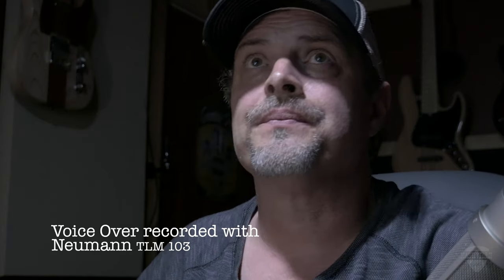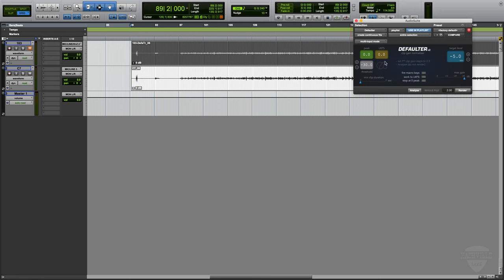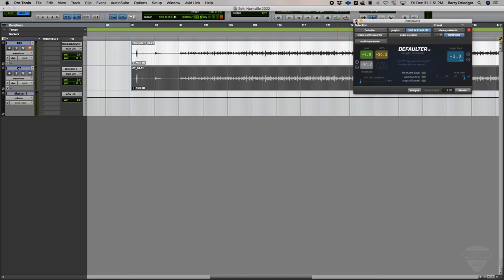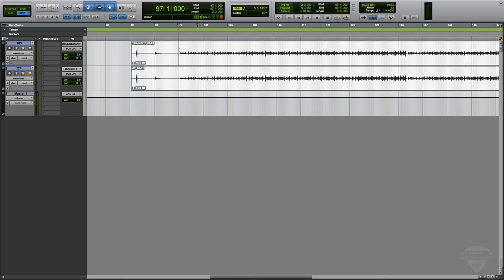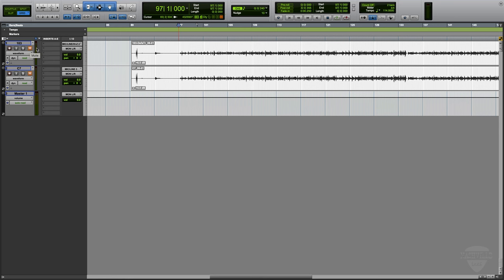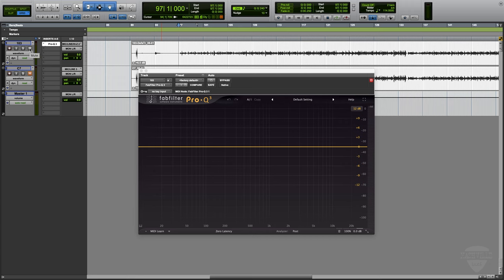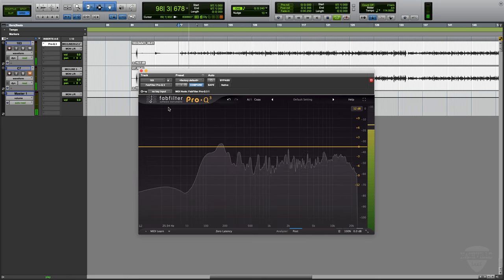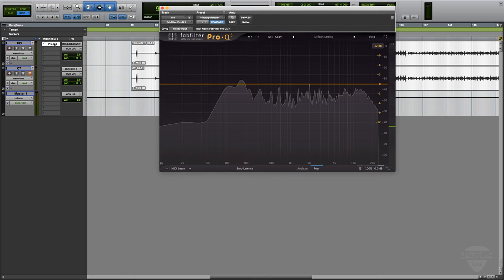Neaumann TLM 103 vs Miktek C7 on acoustic guitar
Here is a simple comparison of these 2 microphones on acoustic guitar.If you'd like the raw files to compare shoot me and email